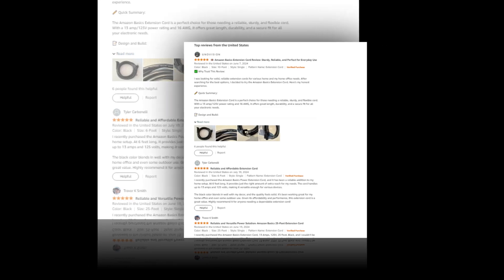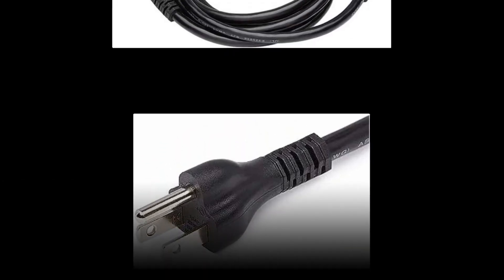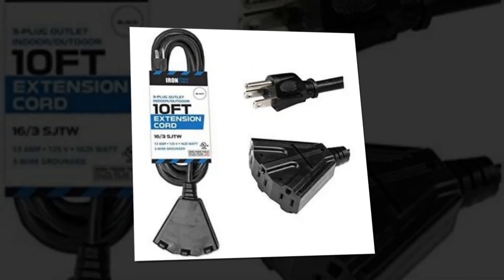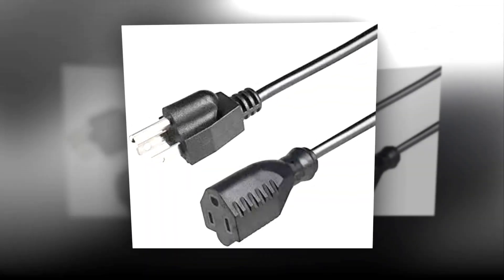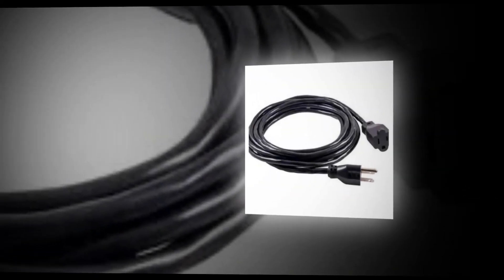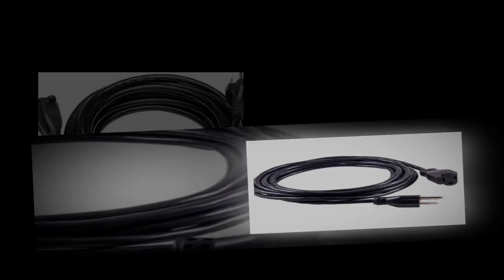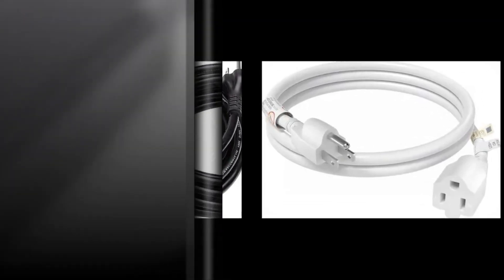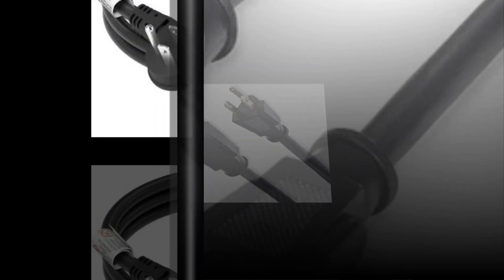Top Best Amazon Basics Power Extension Cord, 10 Feet On Amazon 🔥